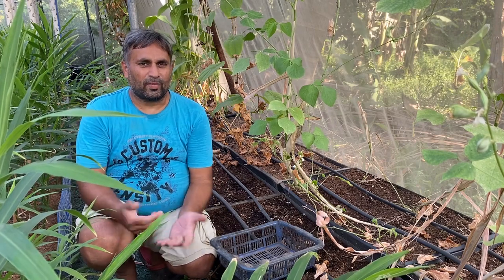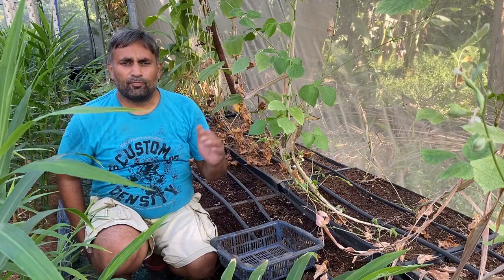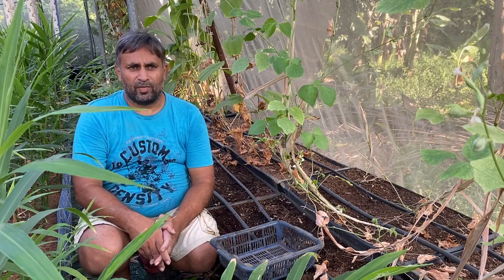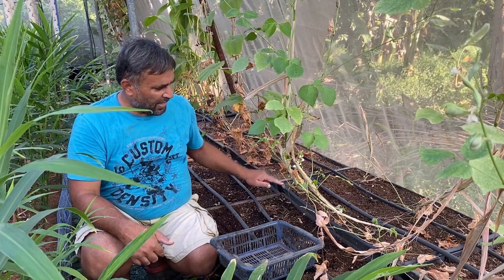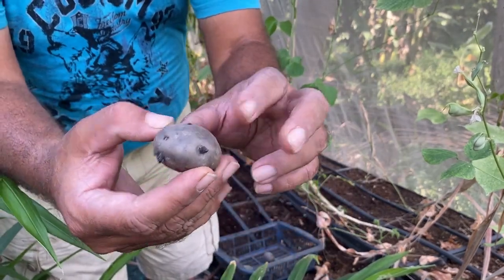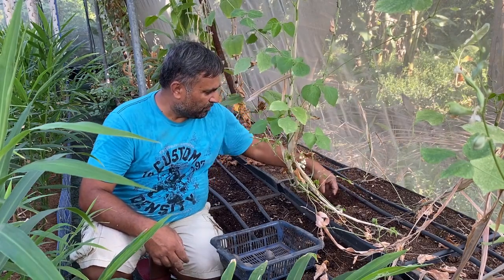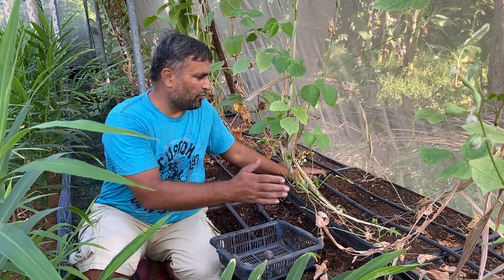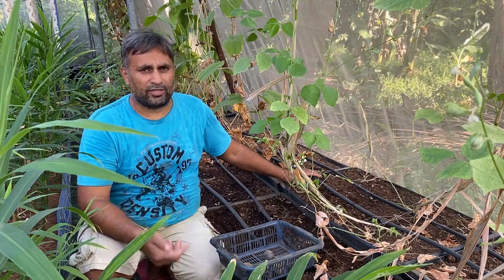How to grow Potato Hydroponically? // Growing Black Potato // Sowing Seed Tuber in Coco-Media Bucket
Hello Hydroponic Growers, are you interested in Growing Potato? then in this video you can learn How to grow Potato Hydroponically? here we are Growing Black Potato in ti media base hydroponic system & i have demonstrated Sowing Seed Tuber in Coco-Media Bucket

How long do potatoes take to grow hydroponically?
How do you grow potatoes from raw potatoes?
Can you grow potatoes in aeroponics?
What is the best way to grow a lot of potatoes?
What Cannot be grown hydroponically?
Are potatoes suitable for hydroponics?
What is the fastest way to get potatoes to sprout?
What is the best soil for potatoes?
Can you eat sprouted potatoes?
Do potatoes need oxygen to grow?
How much does aeroponic potato farming cost in India?
How to grow potatoes at home in India?
How many potatoes does 1 grow?
What is the best fertilizer for potatoes?
What climate is best for growing potatoes?